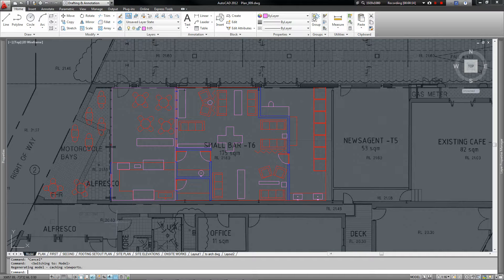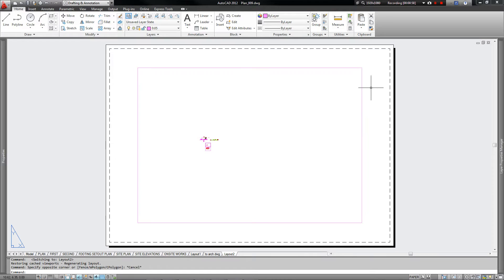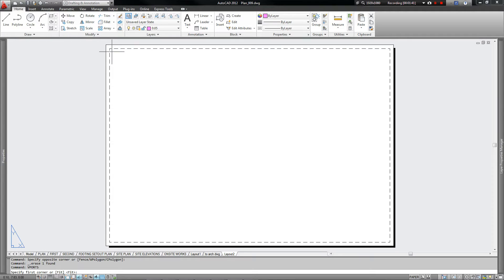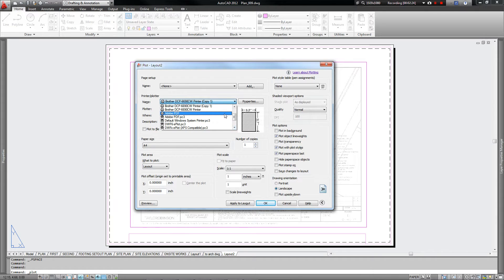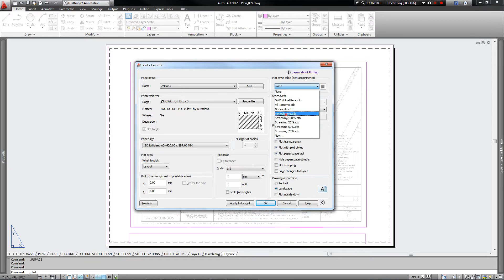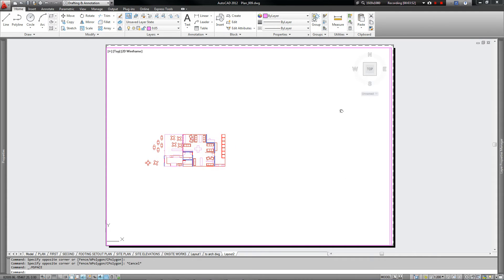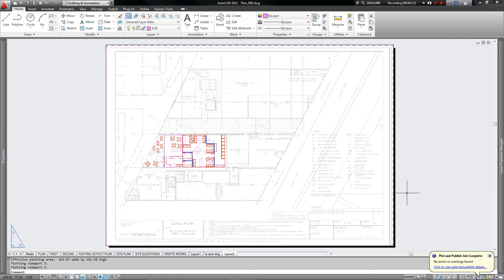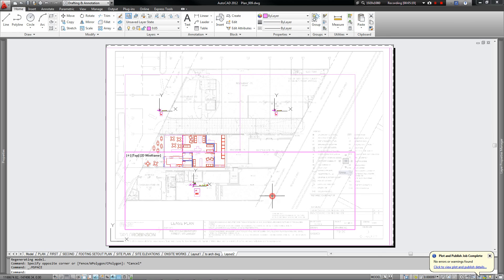VT 008 Autocad Plotting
Export Autocad Drawings to PDF with Plotter.
Understand plotter settings, size, scale, lineweights, multiple viewports etc. and perfect your digital drawings.

This Video Tutorial is made on behalf of Curtin University/OUA Architecture School - Presented by Tutor, Chris Mewburn